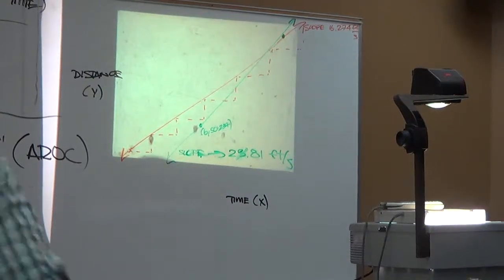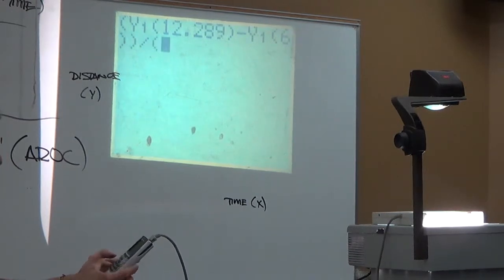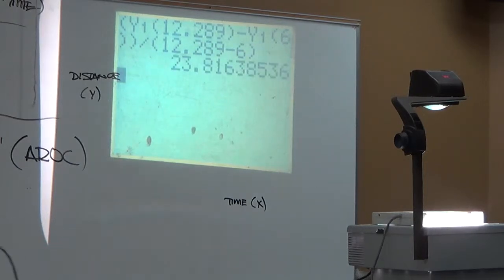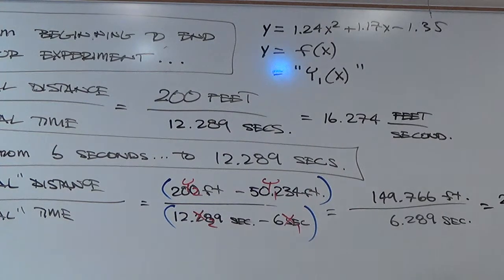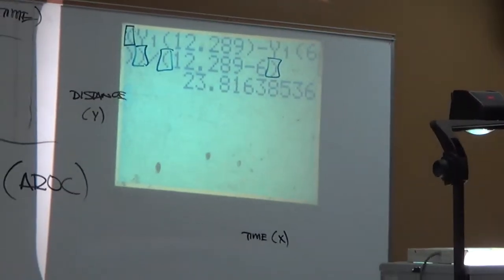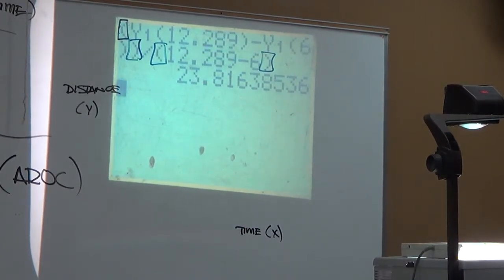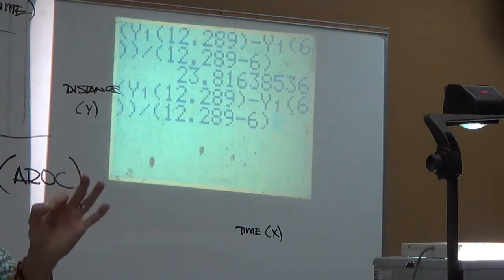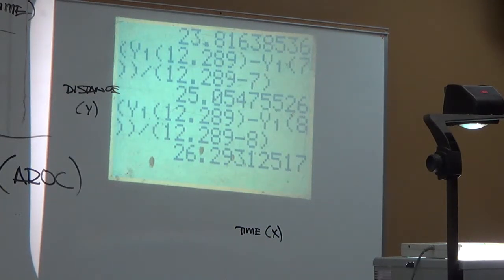11.4.13 (Quadratic Modeling; Average Rate of Change)